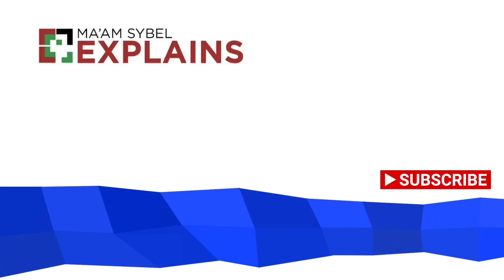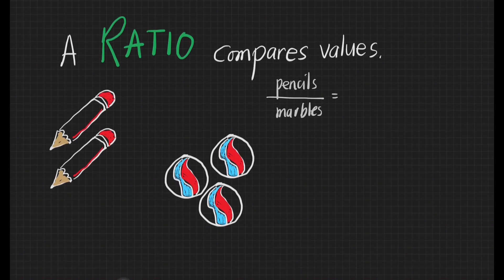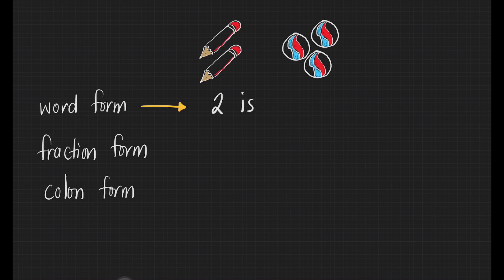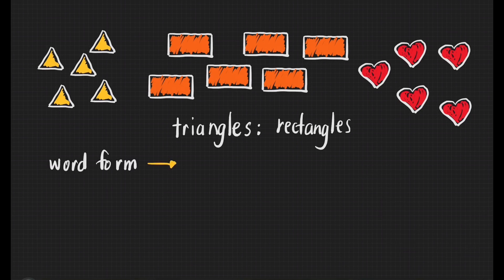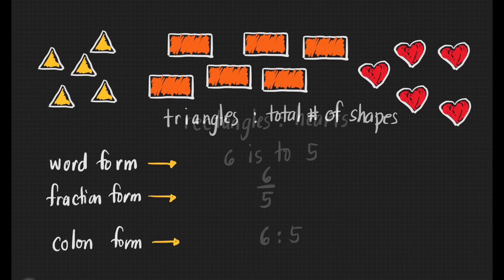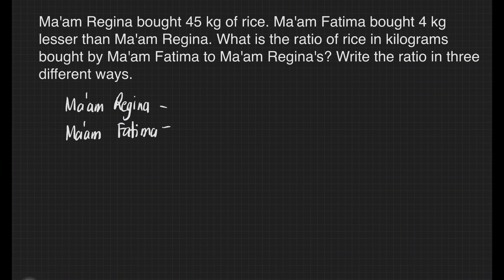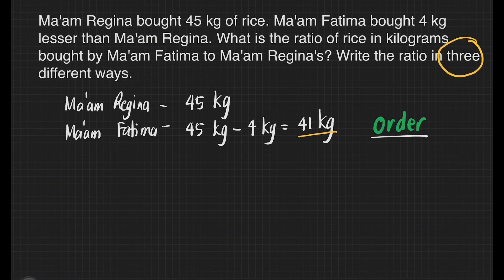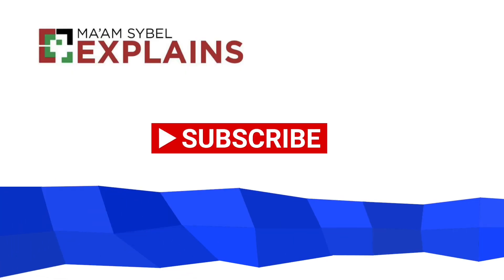Math 6 Week 1 - 2nd Quarter / MELC Writing Ratios in Different Ways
This video is all about writing ratios in different ways. A detailed discussion of the lesson was presented.

Happy Learning!